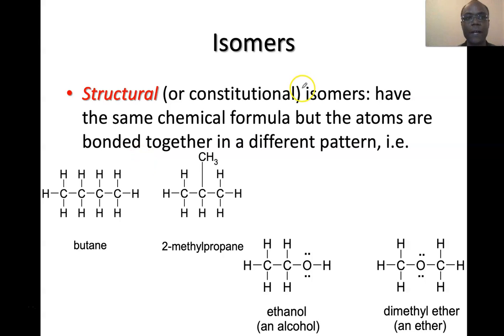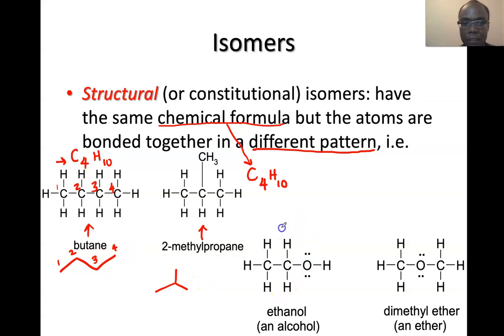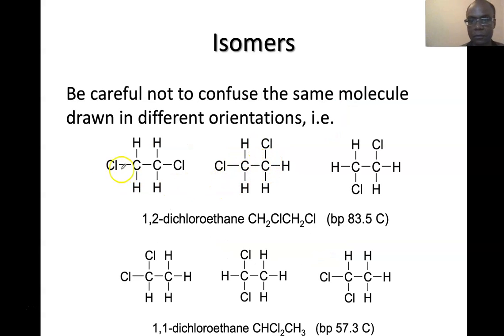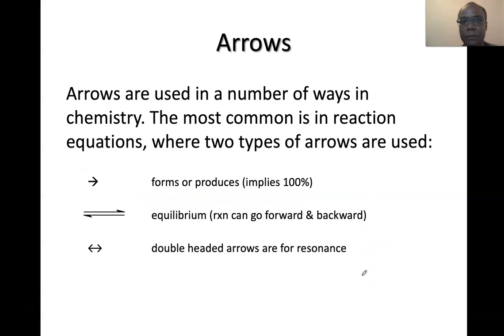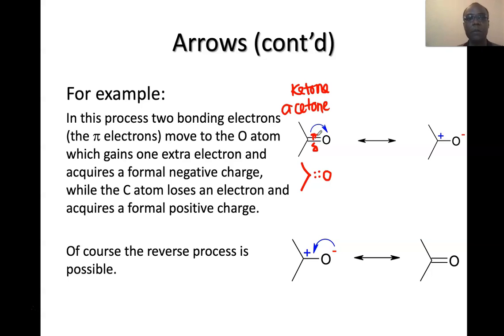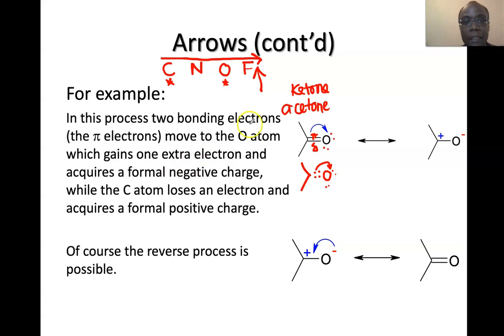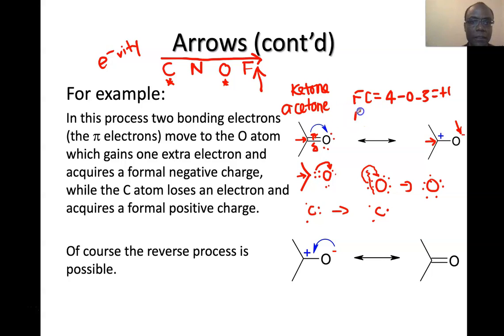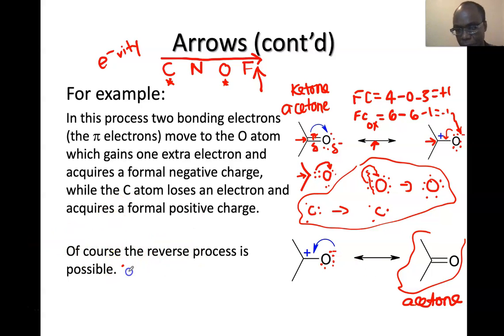June 09 th Lecture Part A (Isomers, Arrows and resonances)